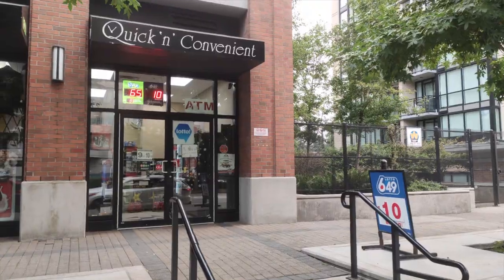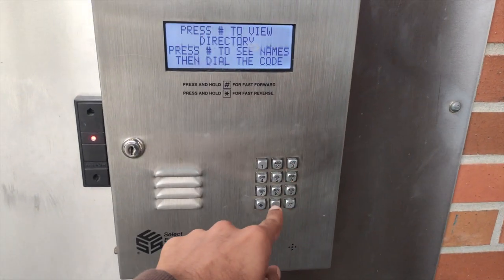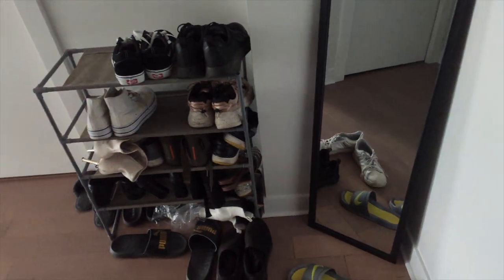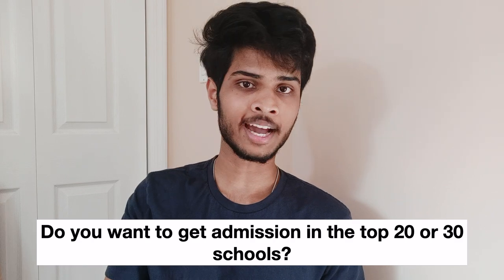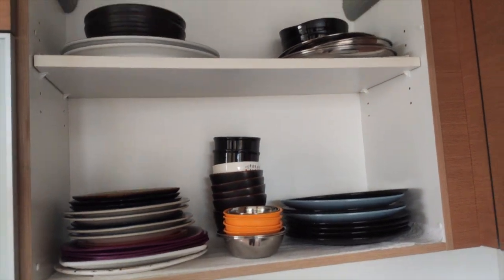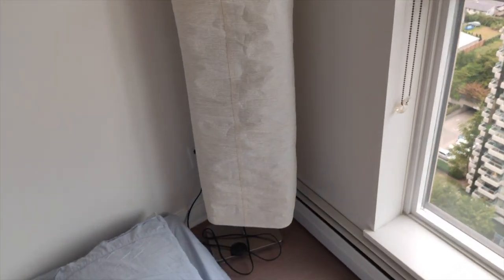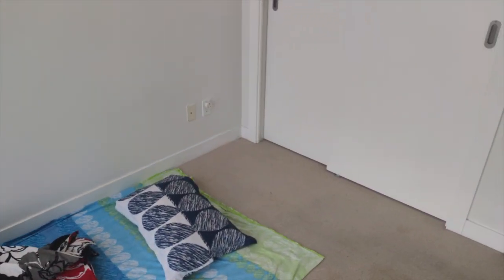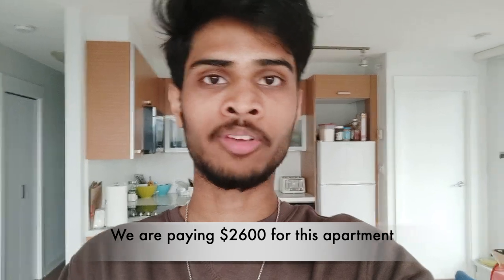I RENTED AN APARTMENT IN CANADA | Student Apartment Tour | House Tour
I recently rented an apartment with my friends as a student here in Vancouver, Canada. Here is a vlg about the details of it.

ABOUT ME:
My name is Nikhil Singh, and I am 22 years old. I have done BBA and am currently in Canada for my MBA at UCW, Vancouver. I make videos on how I live in Canada and literally anything that comes in my mind.

Sub-count: 24,500